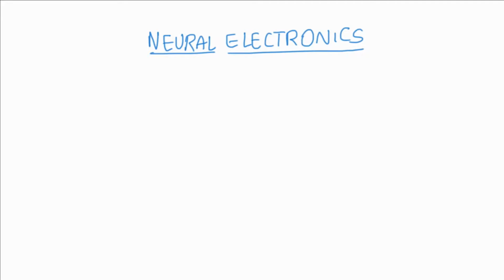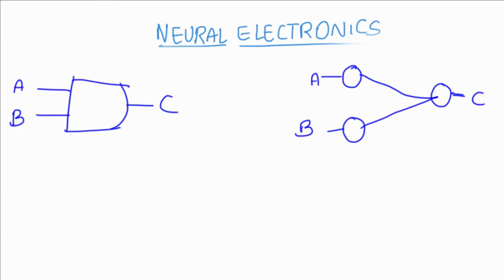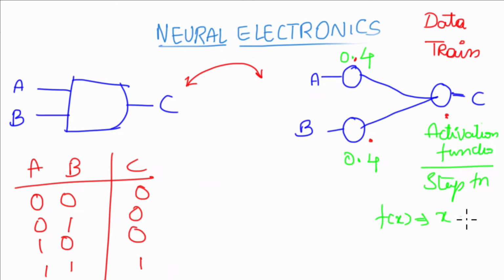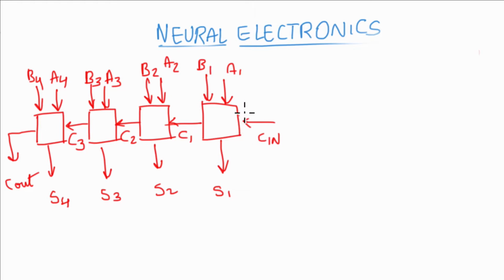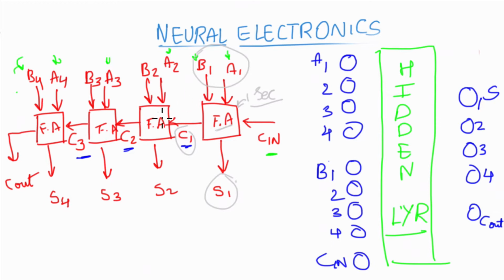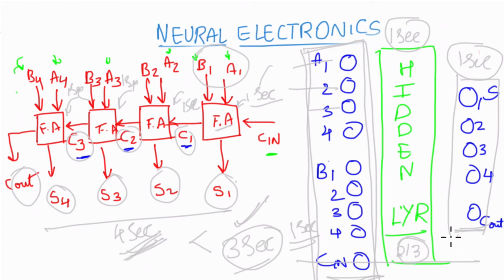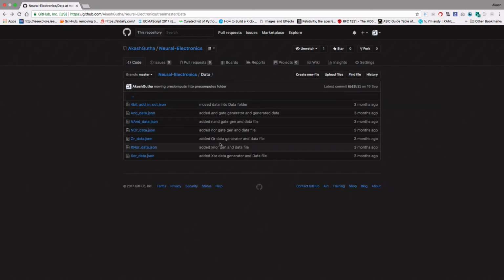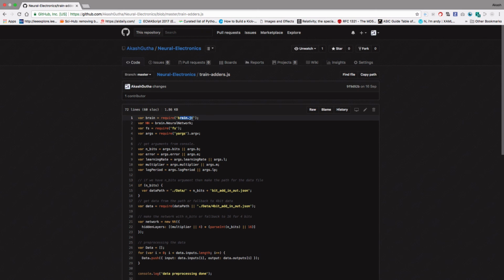Neural Electronics - Introduction Video